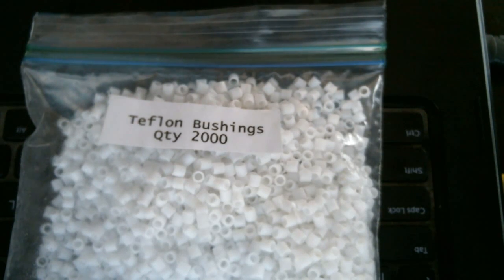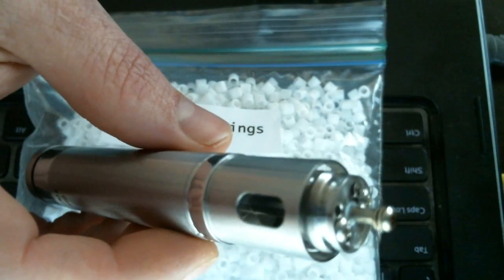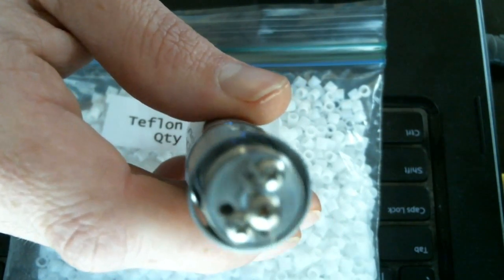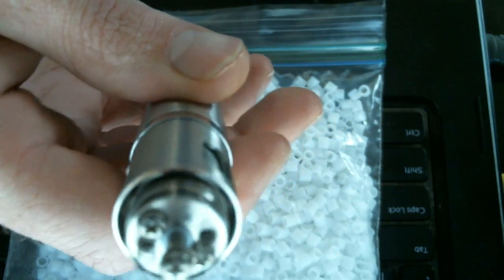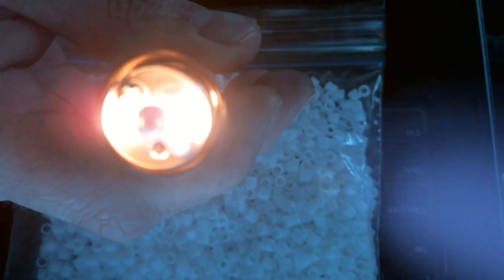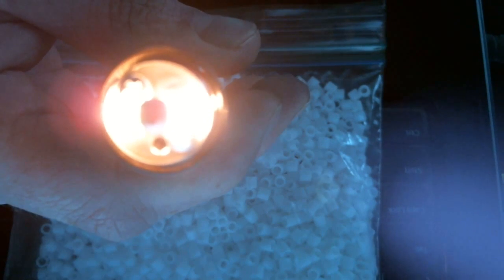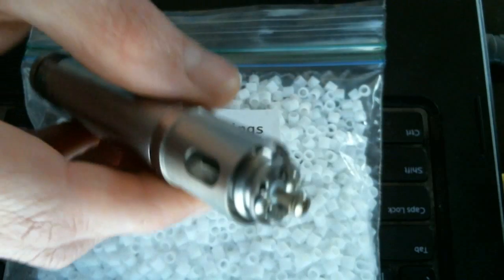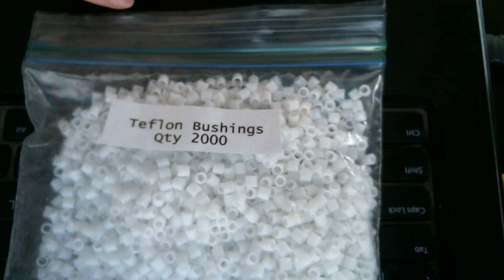New isolators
Docdave